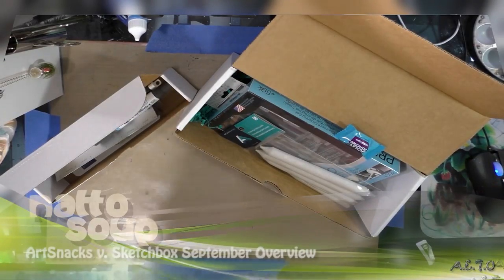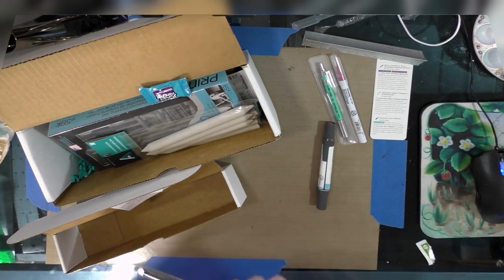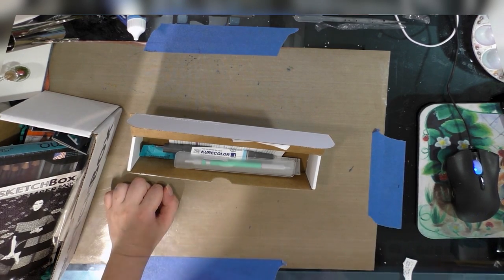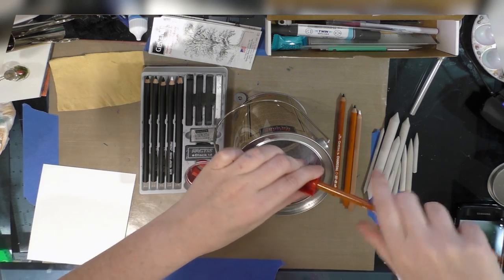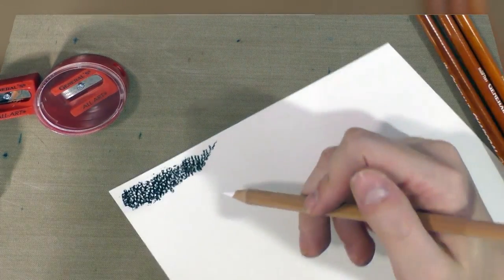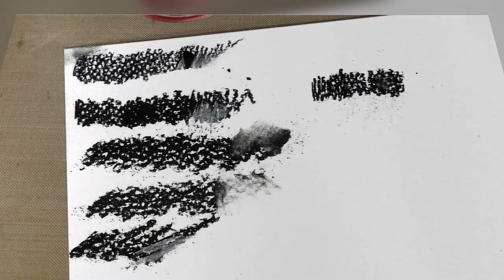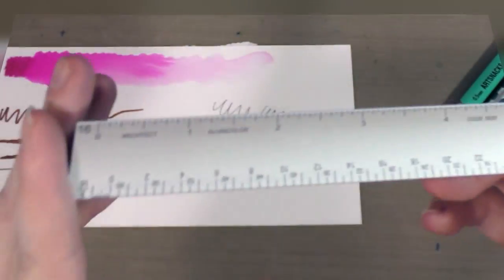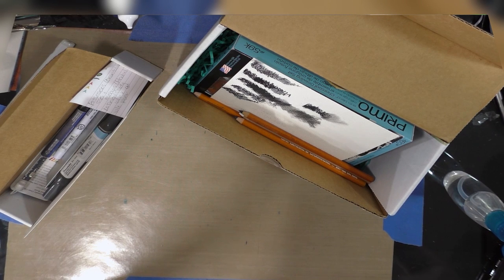ArtSnacks v Sketchbox Septermber Overview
Checking back in with another installment of September's ArtSnacks Vs Sketchbox!  This time, we're looking at prices for everything inside both boxes, pulling prices from popular online art stores, and demonstrating the materials.  If you enjoy art supplies, you don't want to miss this installment!

You'd be doing me a huge favor by introducing new friends and fans to my work.  If you want more art supply goodness, head on over to catch up on art supply reviews, tutorials, and demonstrations.

All opinions expressed in this video are my own, and are the result of years spent reviewing art supplies, attending art school, and working as a comic artist and illustrator.